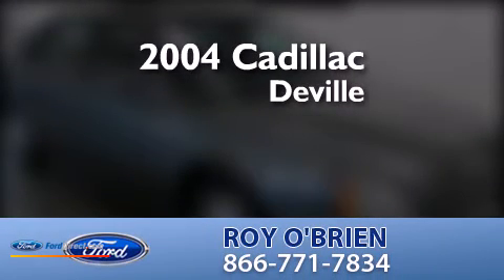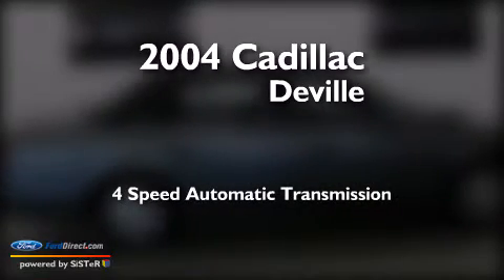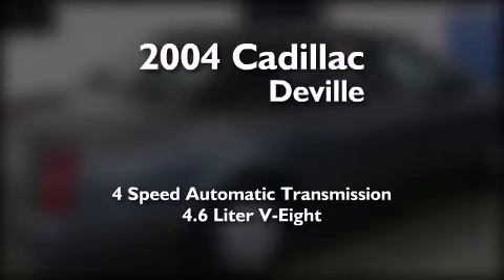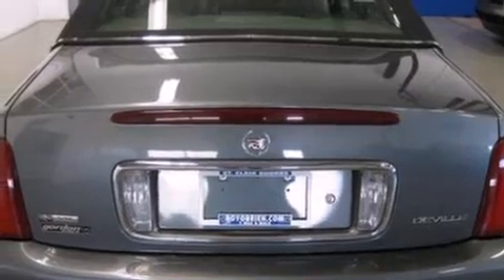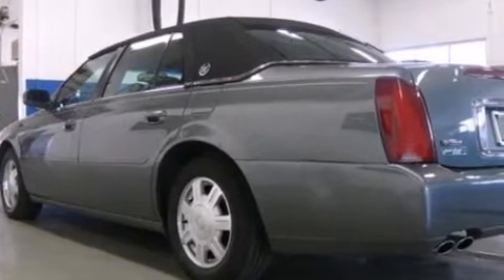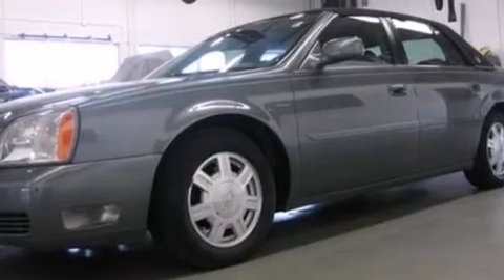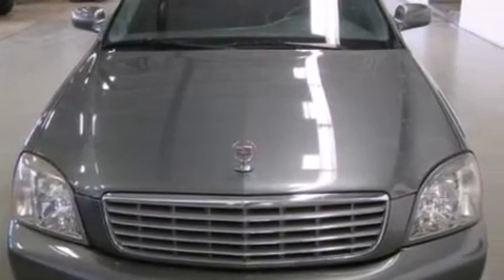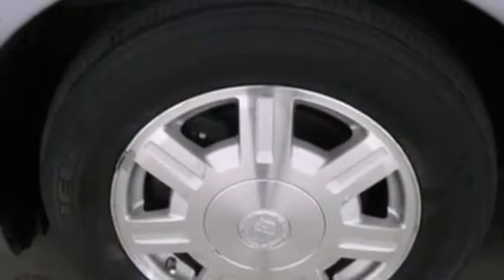Used 2004 CADILLAC DEVILLE St Clair Shores MI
We have been honored to serve the St Clair Shores MI area , we promise that your experience at our dealership will exceed your expectations ! Year : 2004 Make : CADILLAC Model : DEVILLE Engine : 4.6L V8 32V MPFI DOHC Trans . : 4-SPEED AUTOMATIC Exterior : GRAY Miles : 108,880 Interior : NEUTRAL SHALE Stock : 2560XA Roy O'Brien, Inc. Nine Mile Rd St Clair Shores , MI 48080